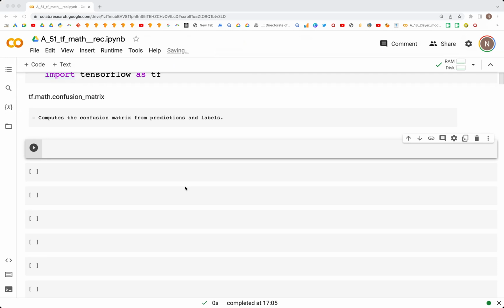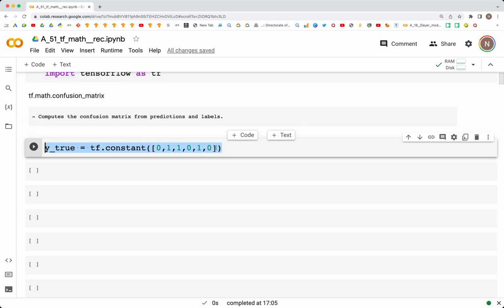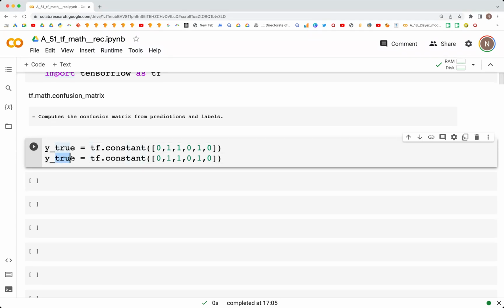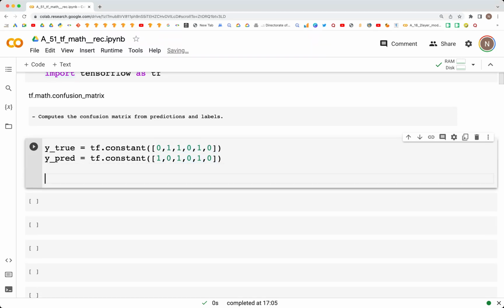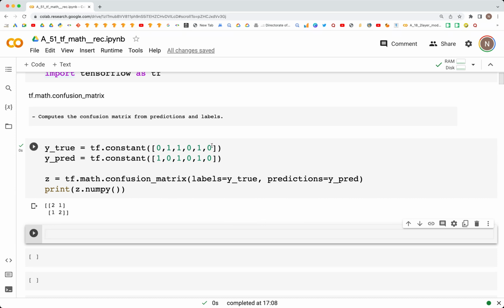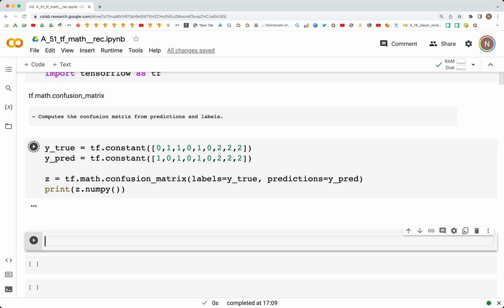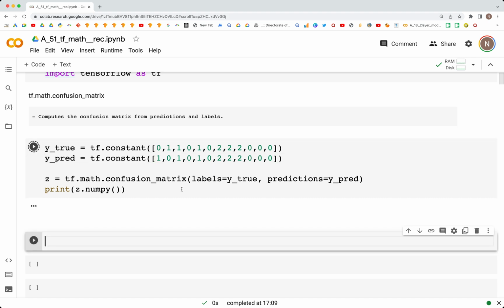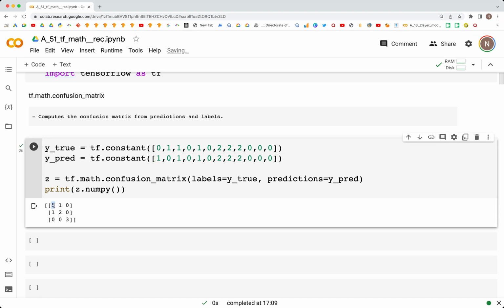63: confusion matrix | TensorFlow | Tutorial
The video discusses in math functions in TensorFlow: confusion_matrix

00:00 - Start
00:15 - Create Tensors: y_true, y_pred
01:10 - tf.math.confusion_matrix()
03:37 - Ending notes